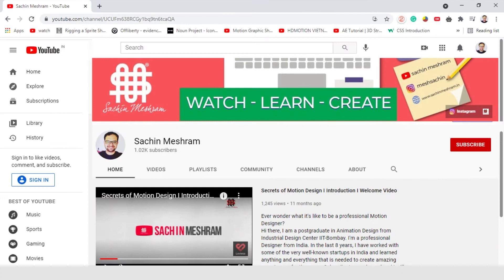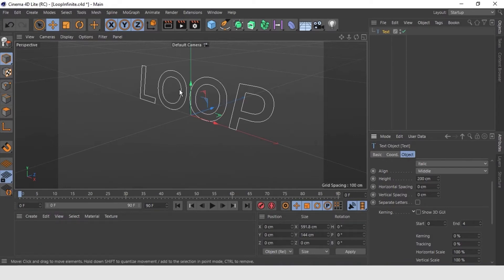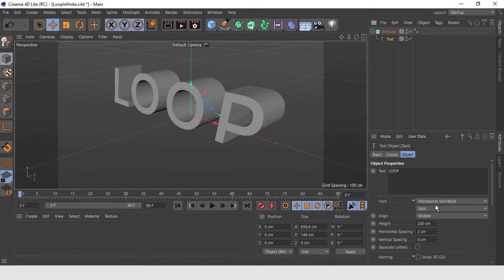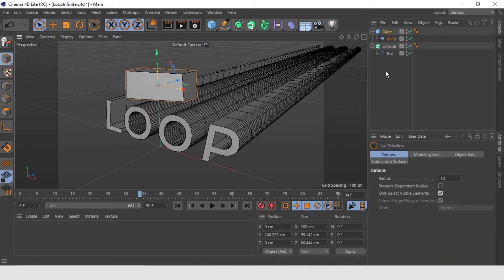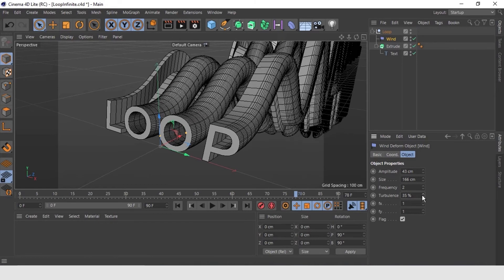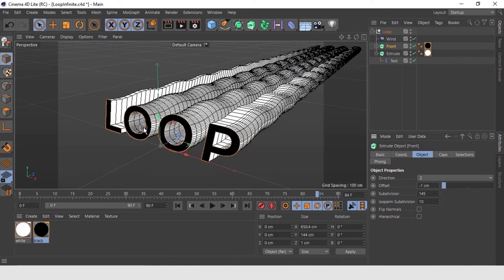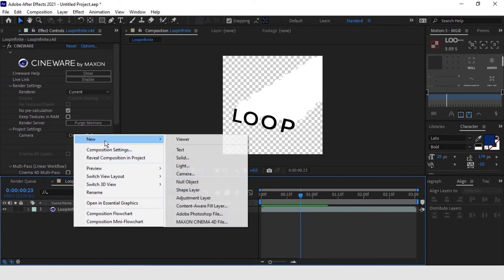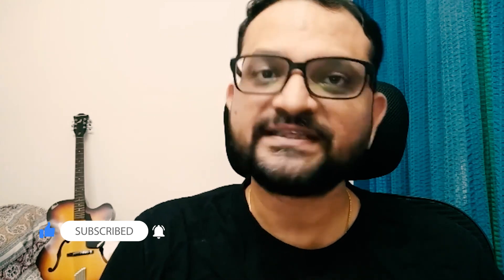How to Create Infinite Loop typography animation in Cinema 4D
In this cinema 4D and after effects tutorial I will show you how to create this infinitely looping typography from Cinema 4d and put it all together in After Effects that simulates the waves of the sea. This class is perfect for you no matter whether you are a beginner or experienced.

You will see how, although it seems a bit complicated. But, following the steps that I am going to indicate, it is really simple. Go for it.

Want more Cinema 4D and Adobe After Effects Tutorials? Let me know with a comment.

⏲️Time Stamps⏲️

0:00 Infinite Loop typography animation in Cinema 4D
0:37  Open cinema 4d lite from after effects
1:02 Creating Text in Cinema 4D
3:35 Adding Extrude in Cinema 4D
5:01  Adding Wind deformer in Cinema 4D
5:52 Adding Null in Cinema 4D
6:45 Adjusting wind deformer settings
8:16 Adding texture in Cinema 4D
10:22 After Effects cineware settings
11:24 Adding background in After Effects
11:42 Adding tint in After Effects
12:58 Thank you. Please Like, Comment, and SUBSCRIBE Goodbye

ℹ️ Video Title: How to Create Infinite Loop typography animation in Cinema 4D

After Effects में एक मंडला डिज़ाइन बनाएँ I Create a Mandala Art in After Effects – Hindi

How to create a Fitness App UI Interaction in Adobe XD | हिंदी | auto animate adobe xd | 2020